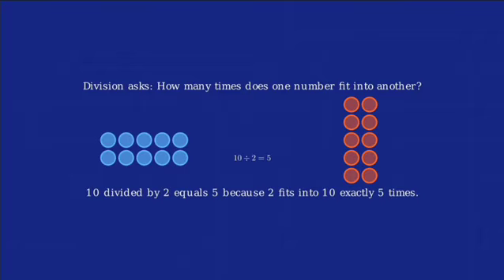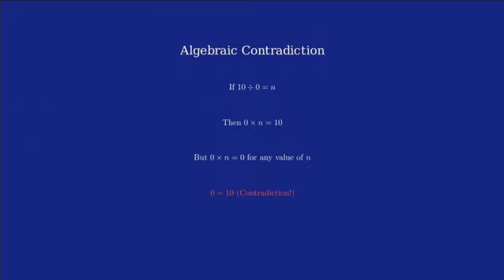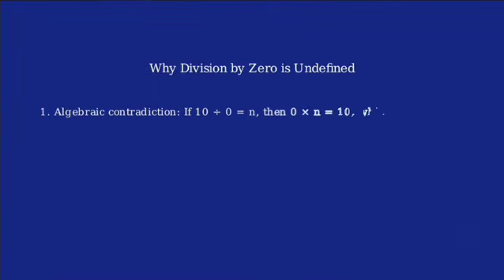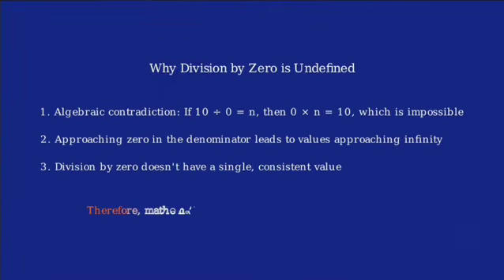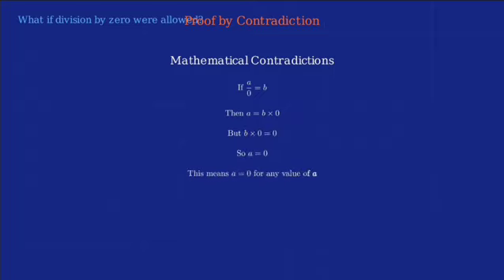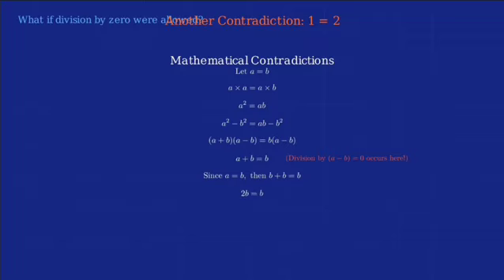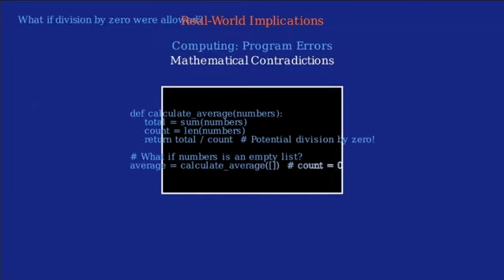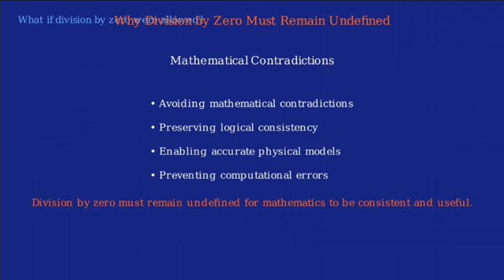Why Can't You Divide By Zero?